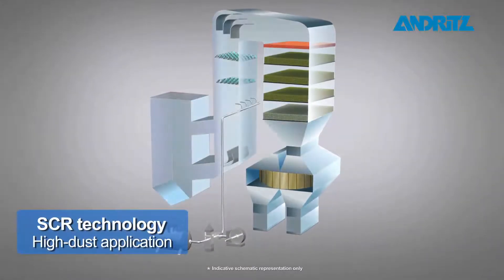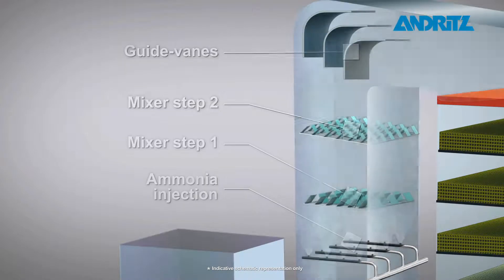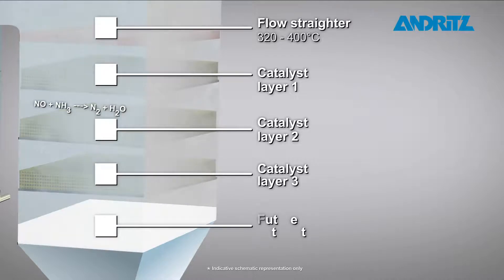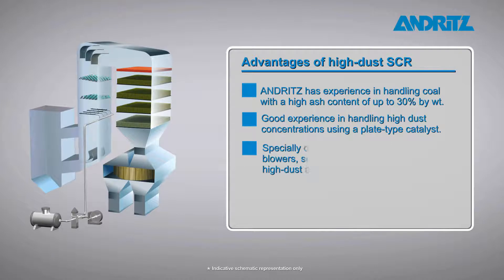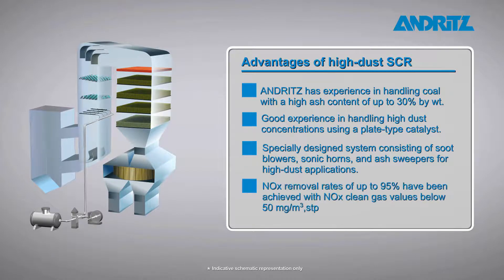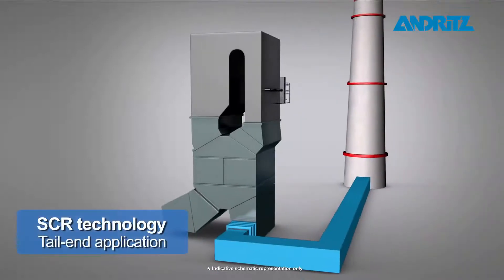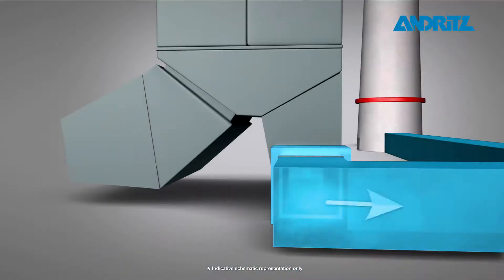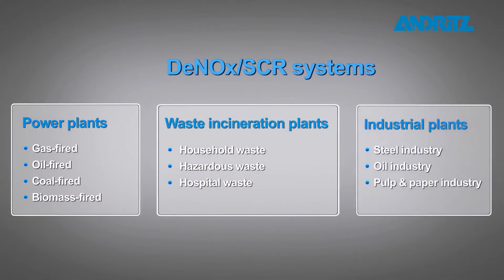ANDRITZ DeNOx systems, selective catalytic reduction (SCR)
Air pollution technology for power stations, Energy-from-Waste plants, and industrial plants.